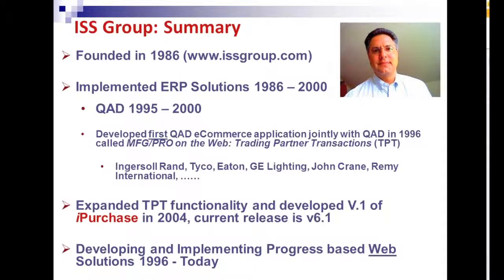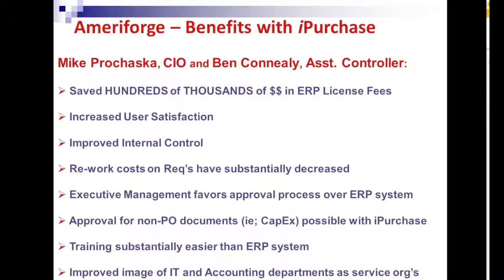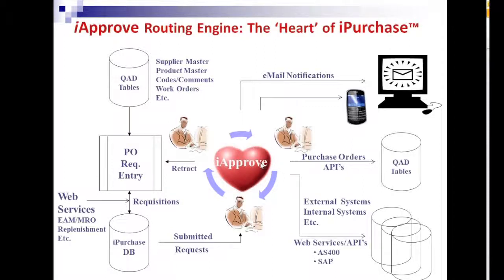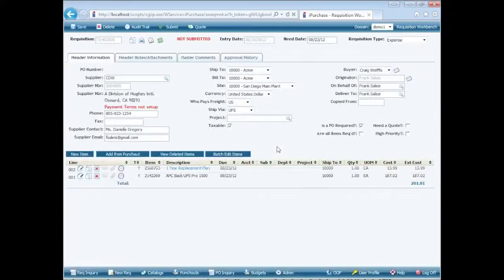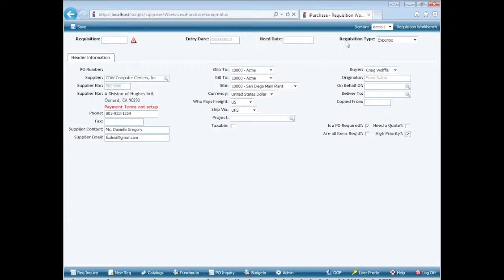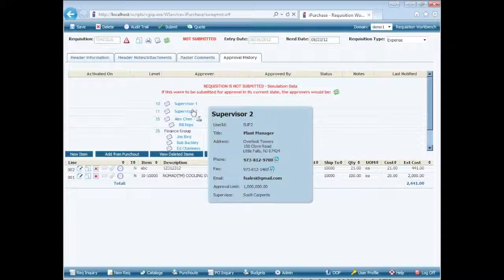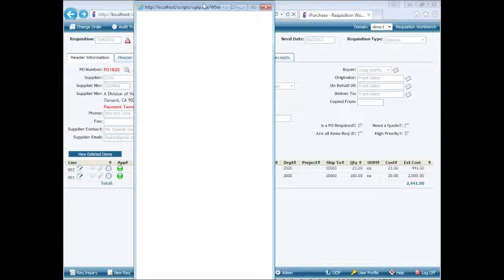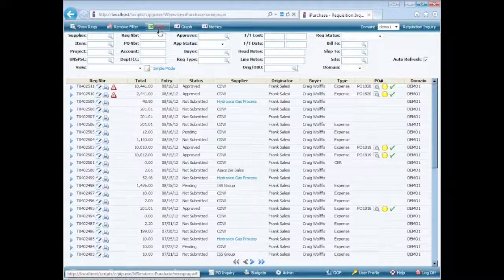16 August 2012 | iPurchase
iPurchase™ is an application of the iApprove™ approval routing engine specifically designed for creating Purchase Order Requisitions and Purchase Orders. In addition the approval routing, iPurchase™ delivers complete Purchasing Management functionality including RFQ Processing, Supplier eCommerce Shopping, Supplier Catalog Shopping, Project Budgeting & Spend Tracking, QAD PO Inquiry/Re-print, Mobile functionality, and Purchasing Analytics. iPurchase™ is available as an integrated solution for QAD EA, or can be implemented as a stand-alone solution and/or integrated with other ERP applications.